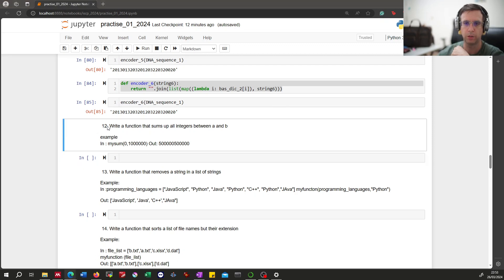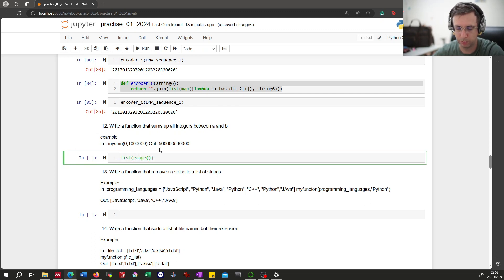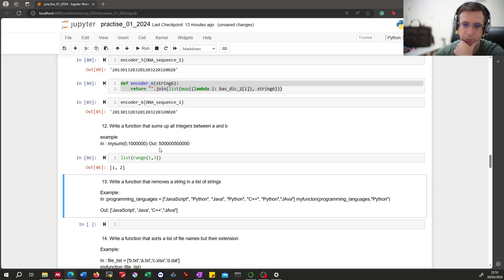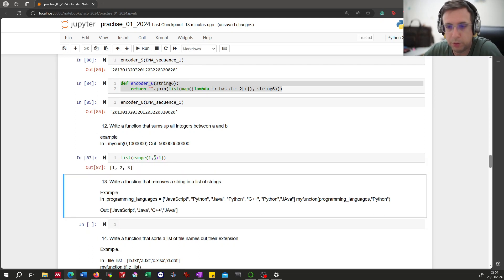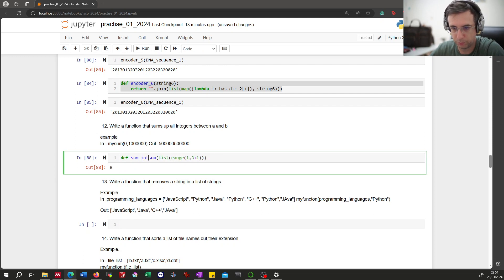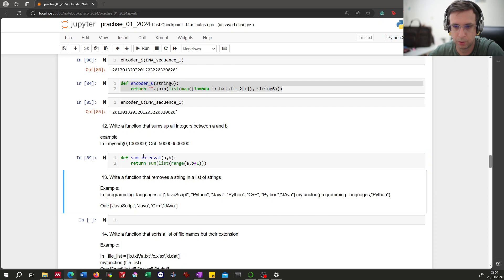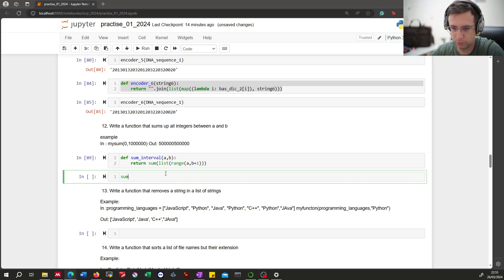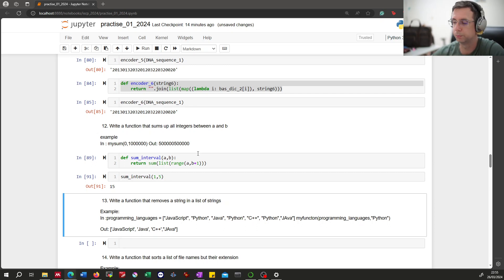python practise 01 solution 12 : summing up numbers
Write a function that sums up all integers between a and b